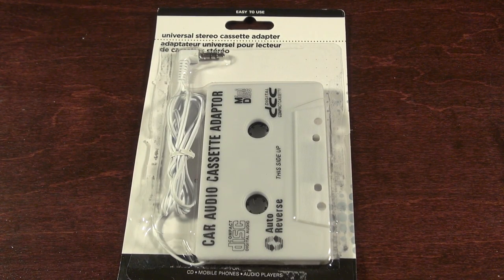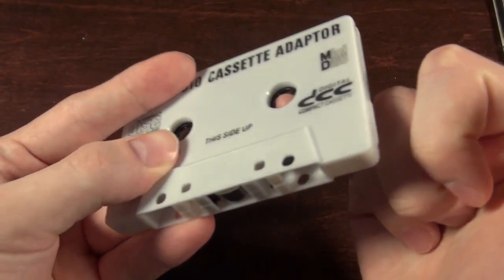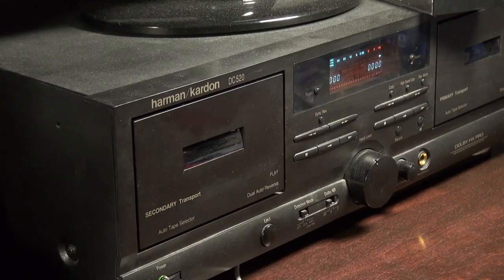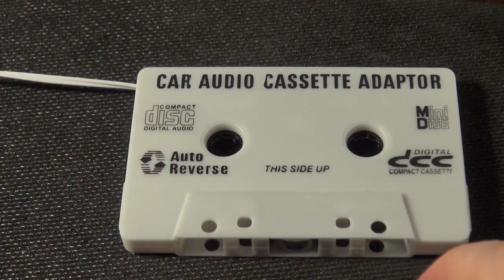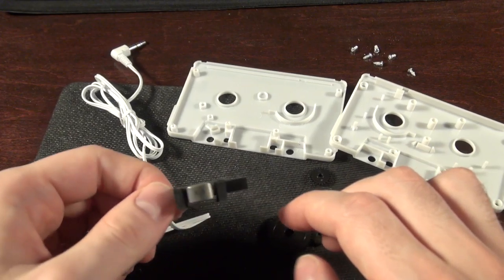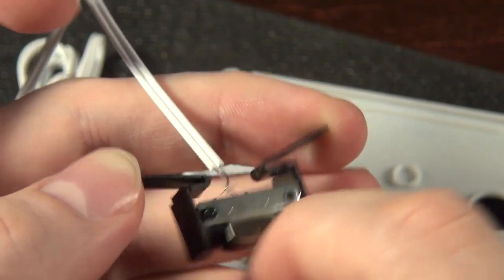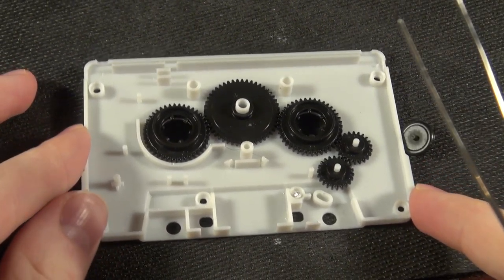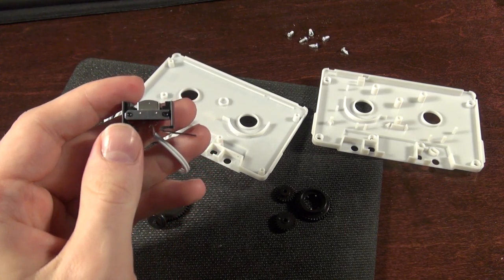Aux to Cassette Adapter Teardown and Explanation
Those little car cassette adapters are and were invaluable to people wanting something other than a cassette player in their car without the cost of upgrading the radio are deceivingly simple. Since they are simple.
This is a teardown and explanation of one picked up at a dollar store, and it is certainly amusing.